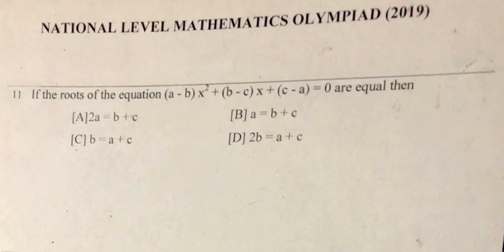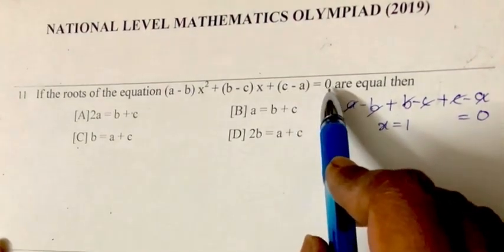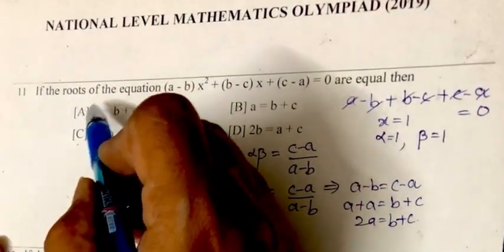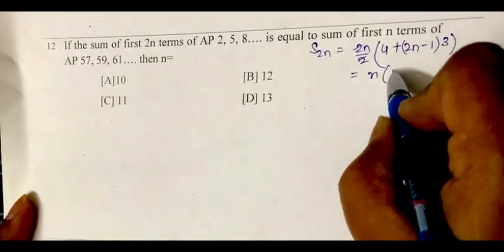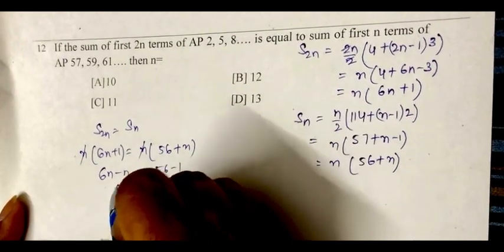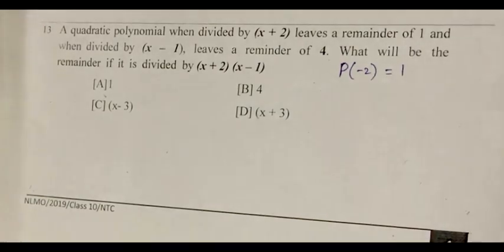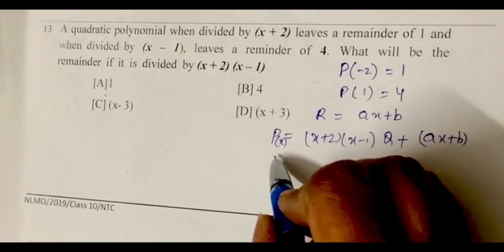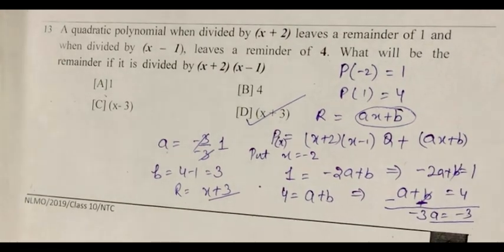National level mathematics Olympiad 2019 class 10th questions solved#maths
@e@easymathbyneetuNational level mathematics Olympiad 2019 paper class 10th is solved

National level mathematics Olympiad 2019 class 10 paper solved#maths